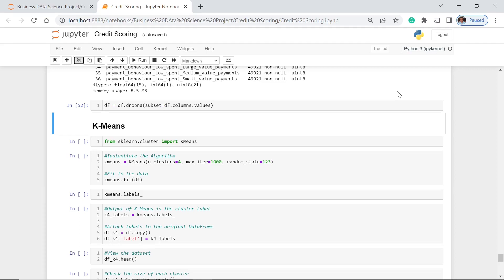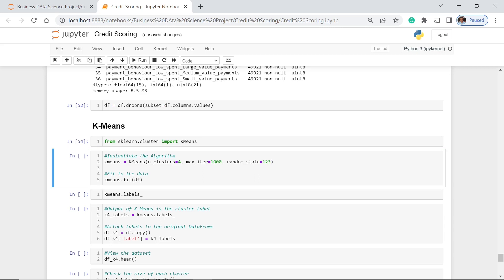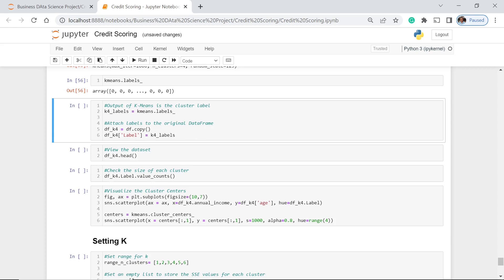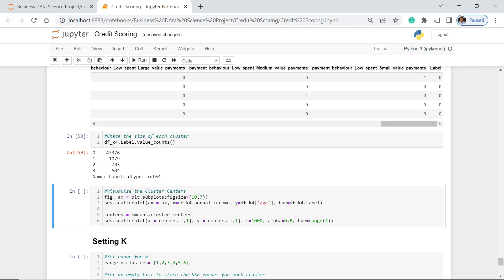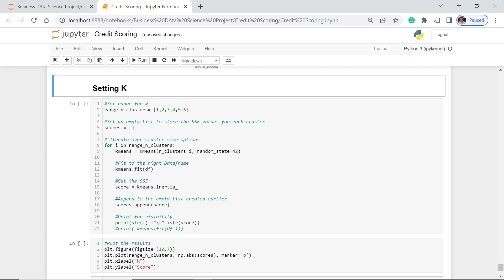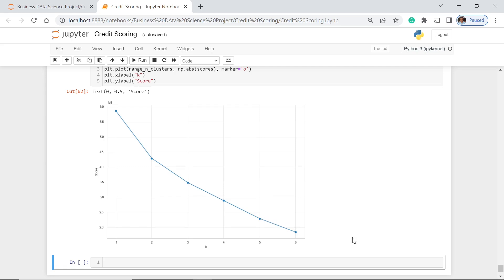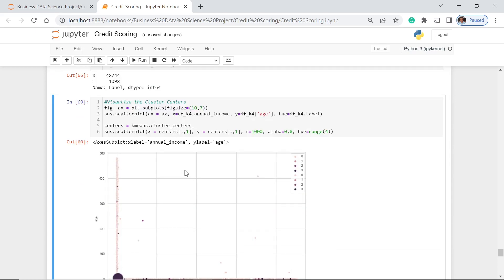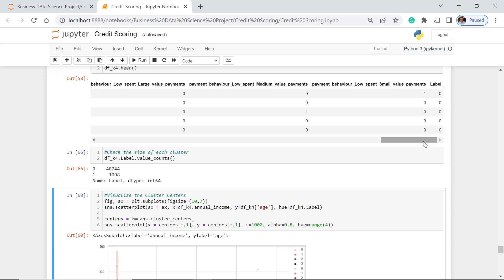3.4. Credit Scoring | Final Modelling | DATA SCIENCE PROJECT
Credit scoring is one of the important techniques used by lenders to assess the capacity of their borrowers to pay. In this part of the project, you will understand model building to categorize customers.
✔️MORE LESSONS
✔️My Podcasts
Anchor